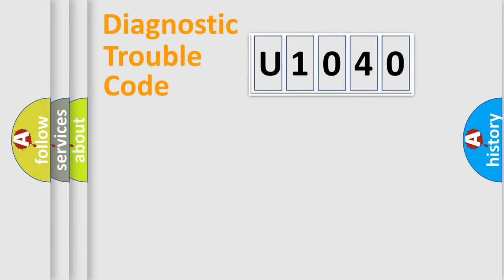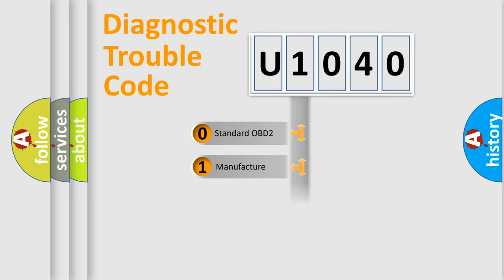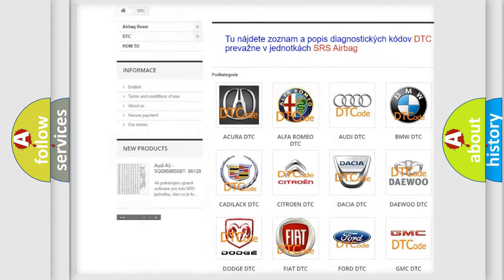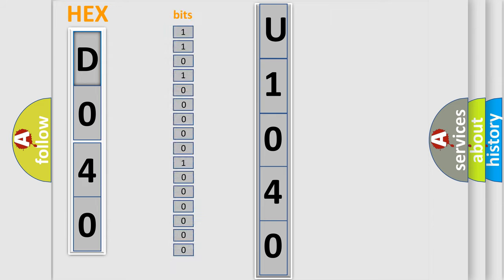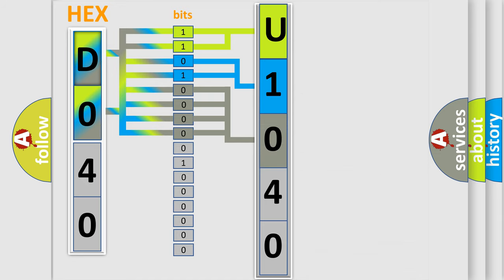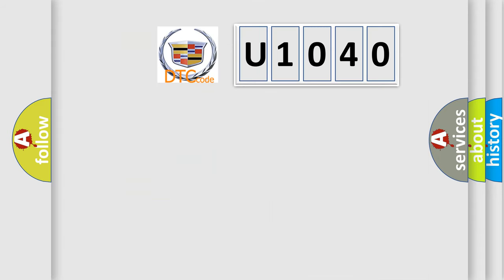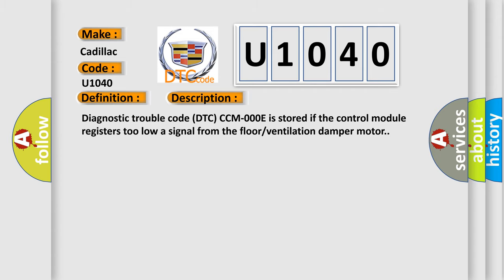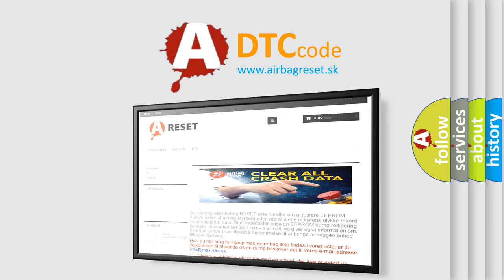DTC cadillac U1040 Short Explanation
Contents:
0:21 Basic DTC analysis according to OBD2 protocol standard.
1:48 Insight into programming
2:58 A diagnostically understandable description of the Diagnostic Trouble Code
3:05 Basic error definition

Make:
Cadillac
Code:
U1040
Definition:
Damper Motor, Floor or Ventilation. Signal Too Low
Description:
Diagnostic trouble code (DTC) CCM-000E is stored if the control module registers too low a signal from the floor or ventilation damper motor.
Cause:
Short-circuit to supply voltage in the signal cable between the control module and the damper motorOpen-circuit in the signal cable between the control module and the damper motorContact resistance,oxidation or loose connections in the connectorsDefective damper motor.